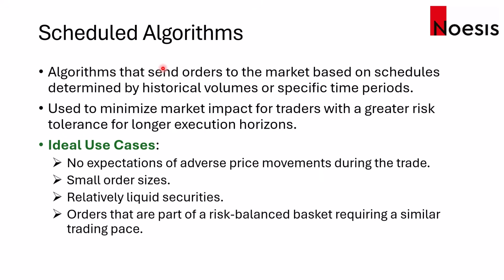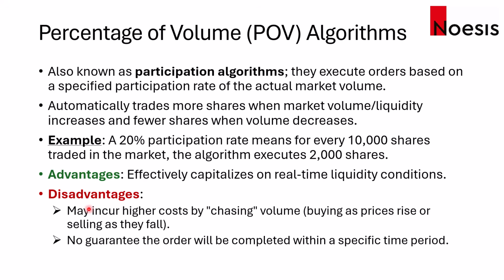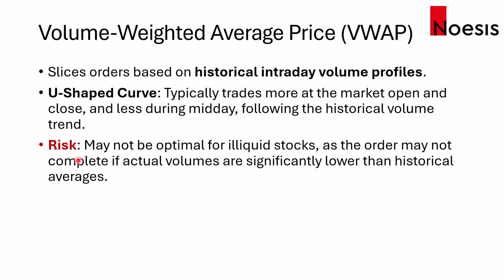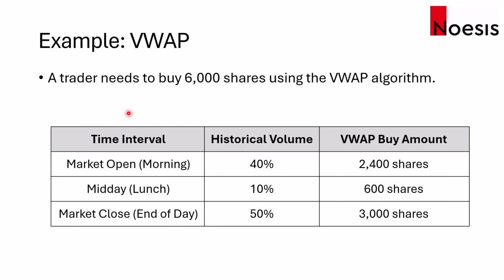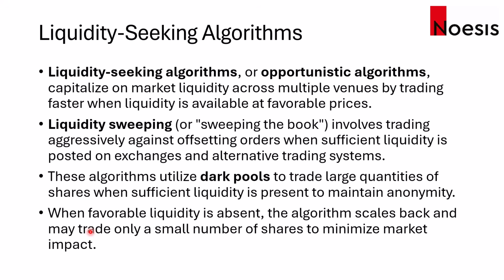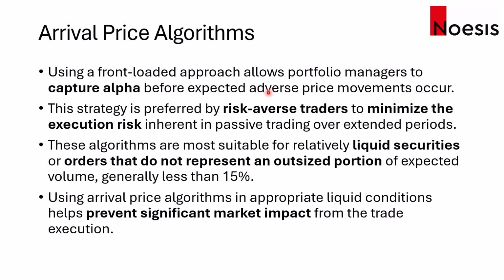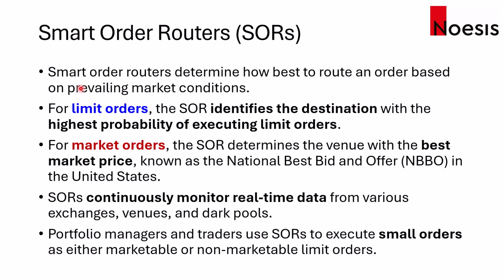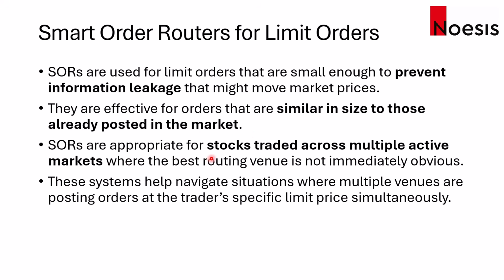CFA Level 3 | Execution Algorithms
Portfolio Management Pathway
Module: Execution Algorithms

This video covers the execution algorithms you need to know for the CFA Level 3 exam.

00:00  Scheduled Algorithms (POV, VWAP, TWAP)
09:23 Opportunistic / Liquidity-Seeking Algorithms
11:59 Arrival Price / Front-Loading Algorithms
13:36 Dark Strategies / Liquidity Aggregators
15:32 Smart Order Routers (SORs)